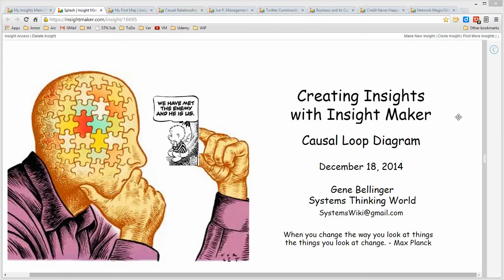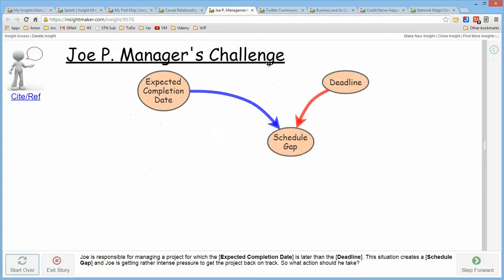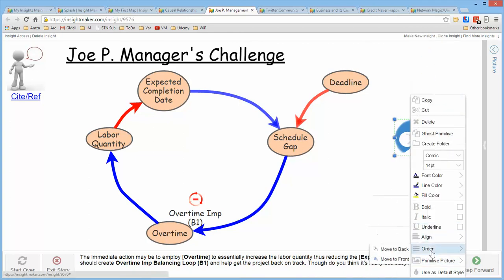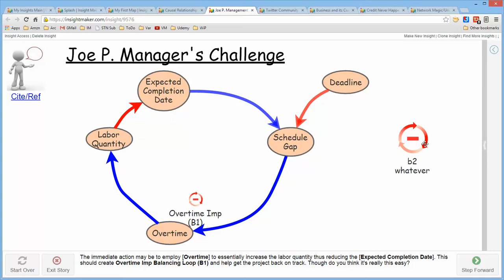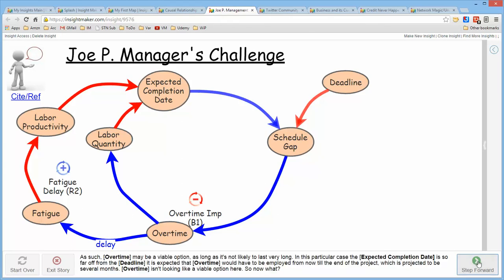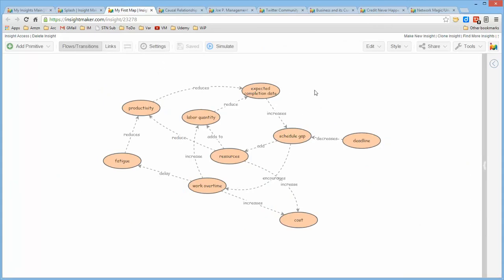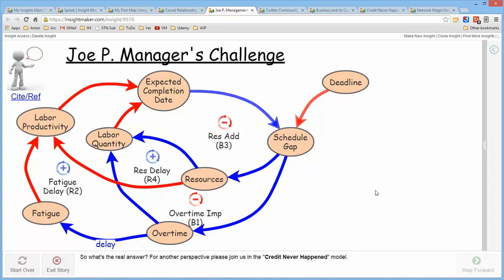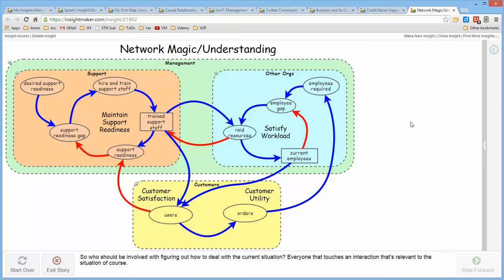Causal Loop Diagram CIwM xRev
A component of the Systems Thinking Courses